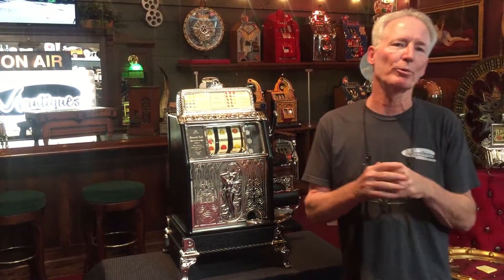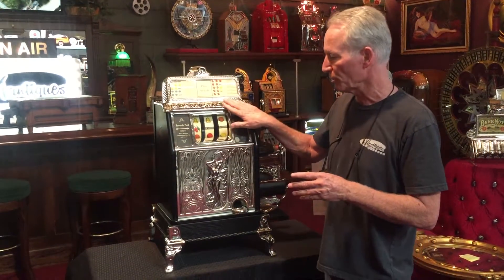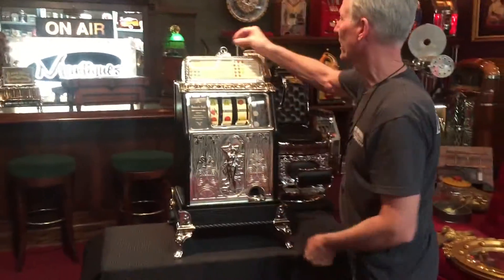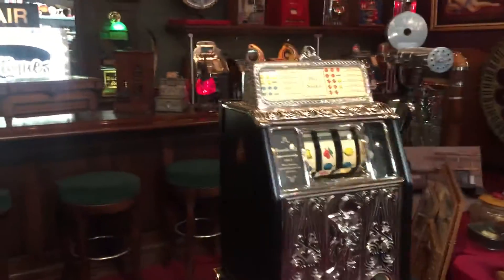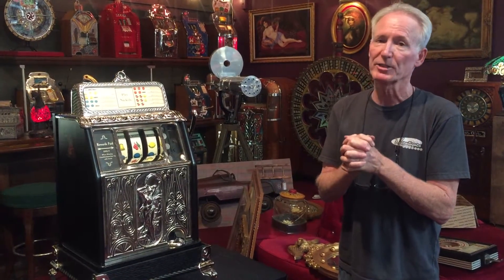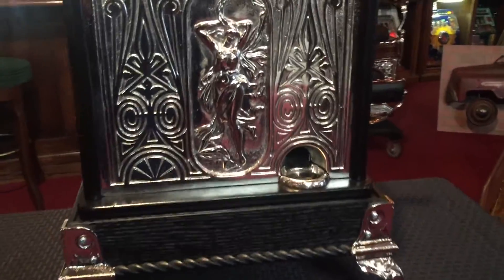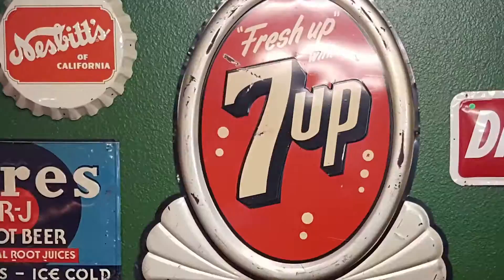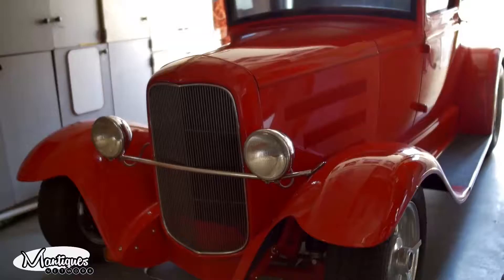1926 Caille SUPERIOR OPERATORS BELL Naked Lady Nickel Slot Machine SOLD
1926 Caille SUPERIOR OPERATORS BELL Naked Lady Nickel Slot Machine FOR SALE $5,995